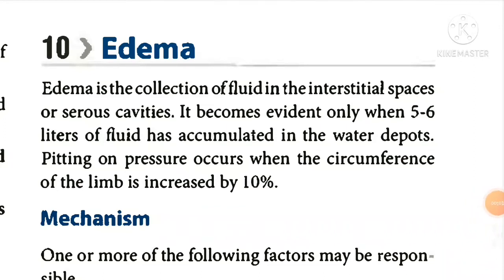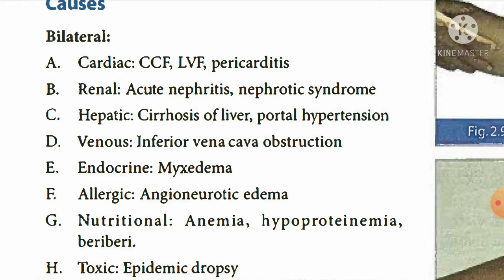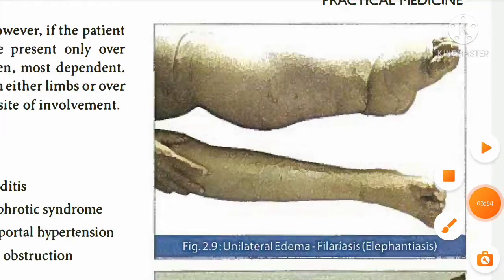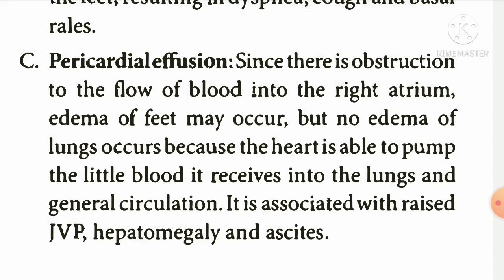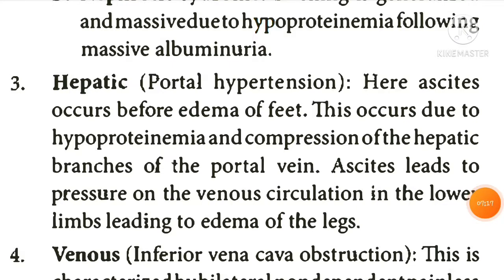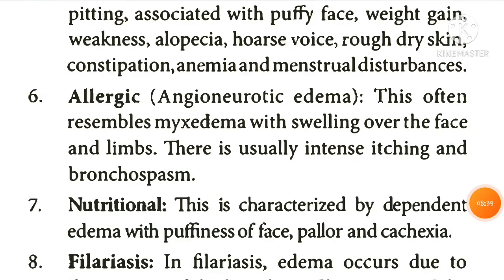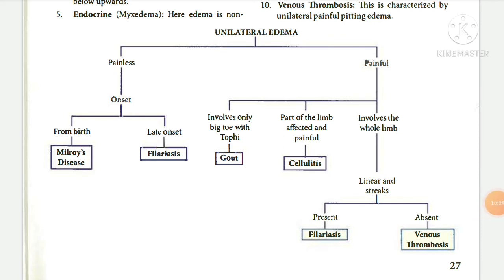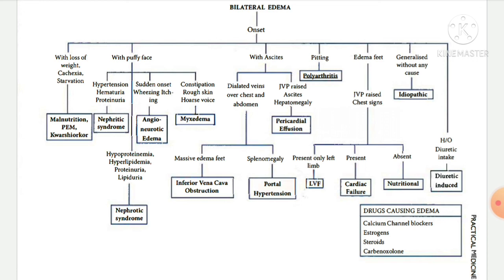Edema | general examination | clinical classes | online classes pathology | Pj Mehta book